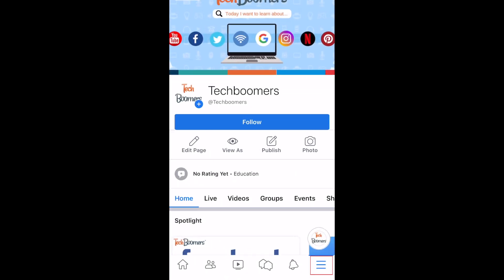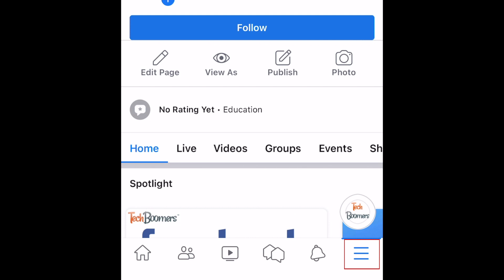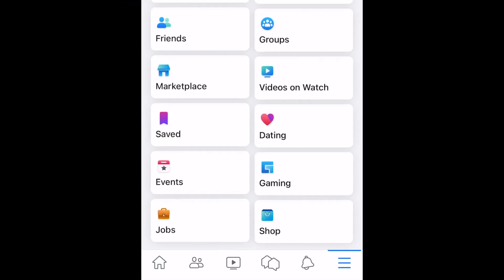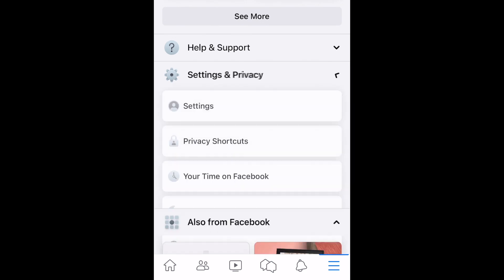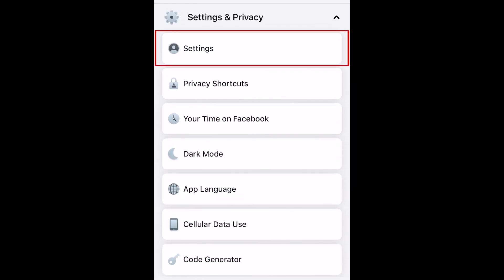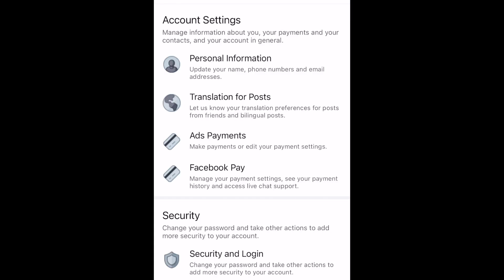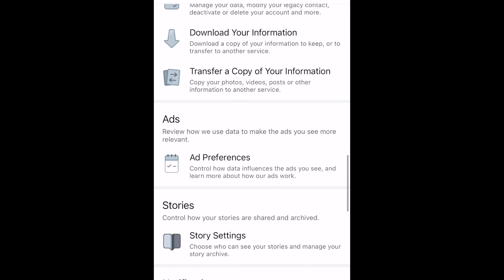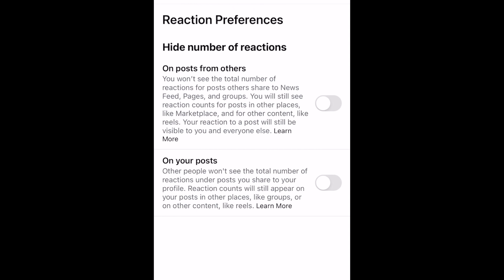How to Hide Reaction Counts on Facebook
Facebook has added a new feature that allows users to hide the number of likes and other reactions on their posts. Watch this video to learn how to show or hide reaction counts on Facebook.

To begin, open the Facebook app and tap the menu icon in the bottom right corner. Scroll down and select Settings and Privacy. Then tap Settings. Select Reaction Preferences. Here you can choose to hide the number of reactions on posts from others, and on your own posts. If you don’t want to see a reaction count on other people’s posts, tap the switch labelled “on posts from others.” If you don’t want other people to see a reaction count on your posts, tap the switch labelled “on your posts.”